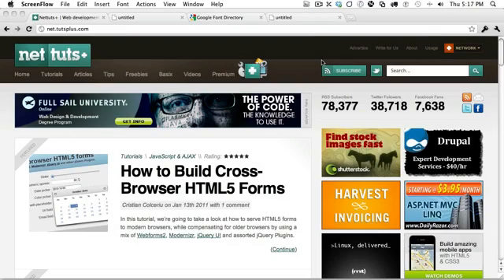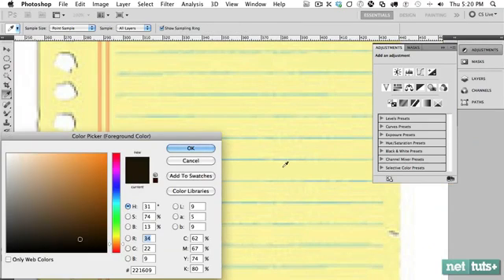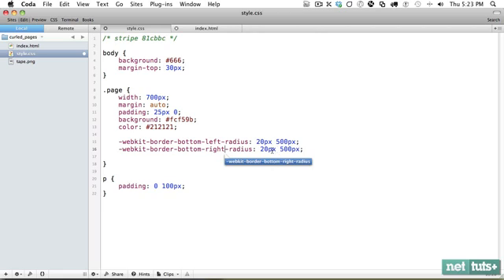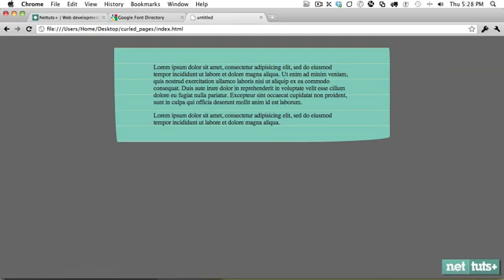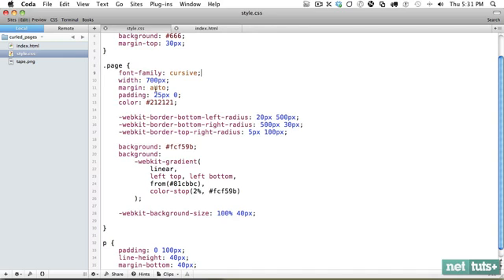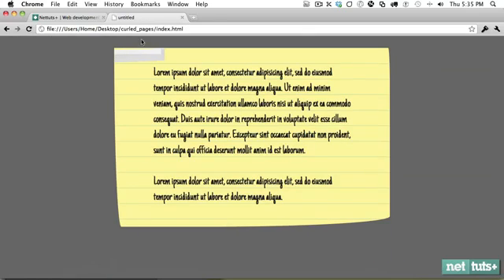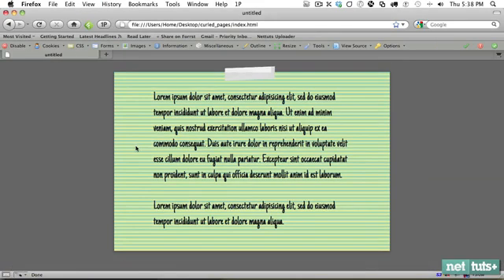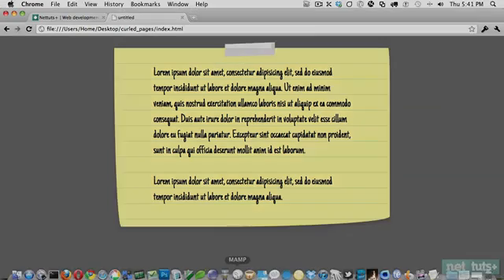Let's Create Paper with CSS